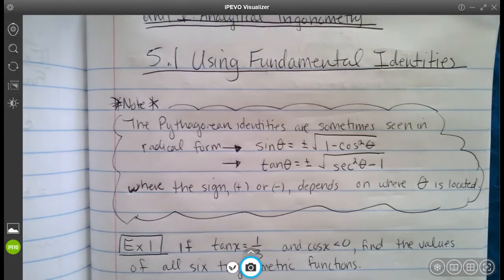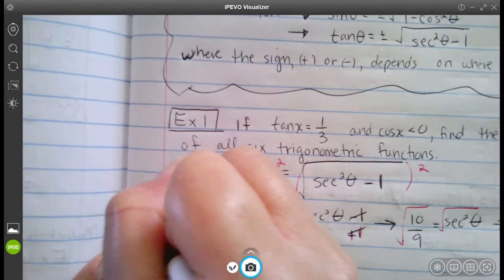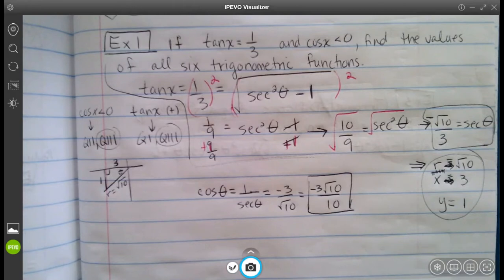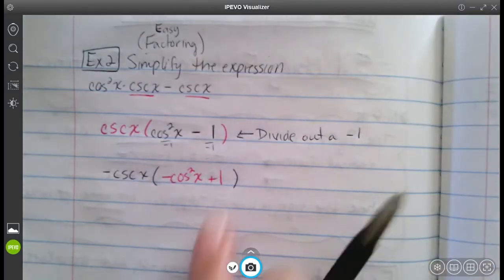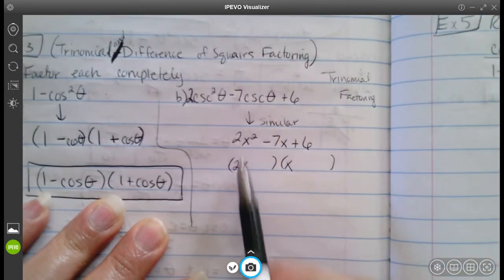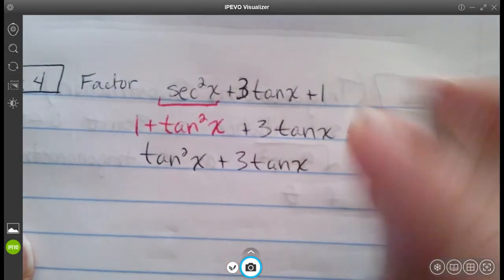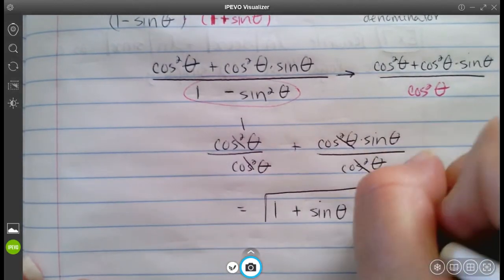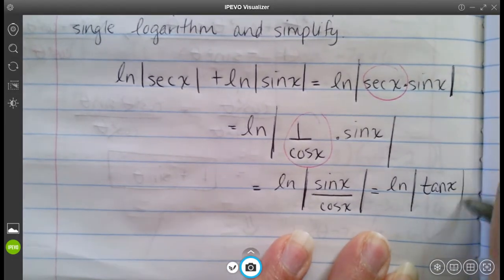5.1 Using Fundamental Identities